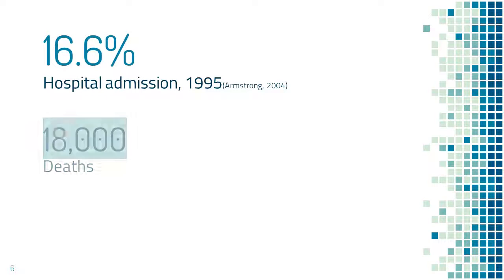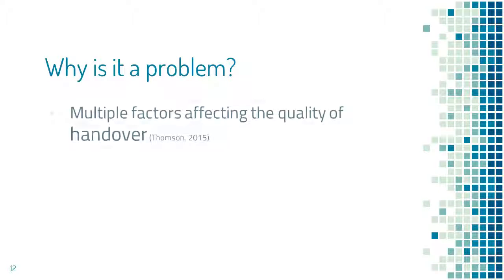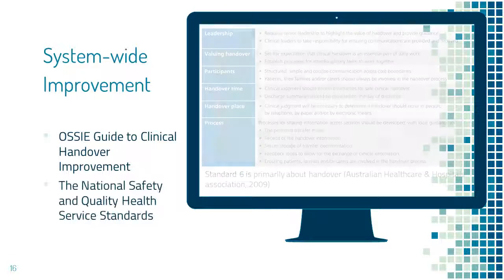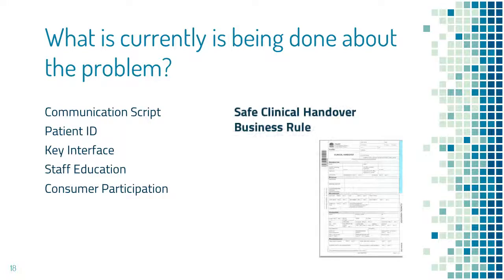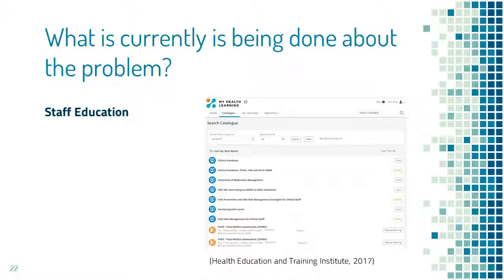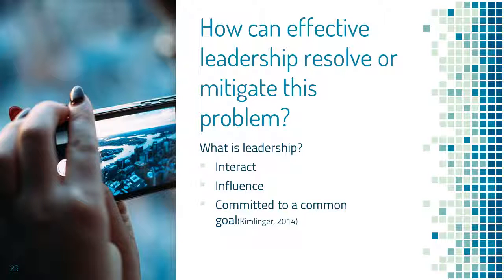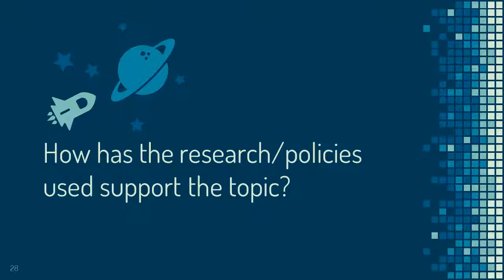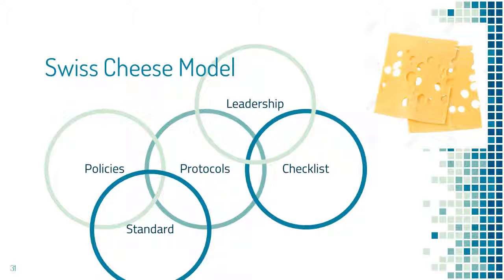Leadership for Beginning Practice PPT